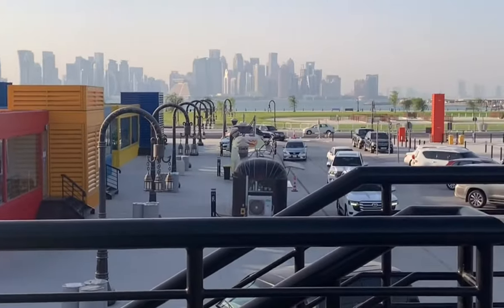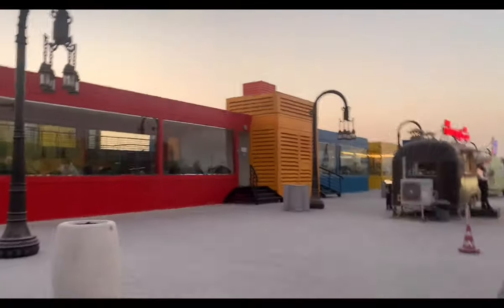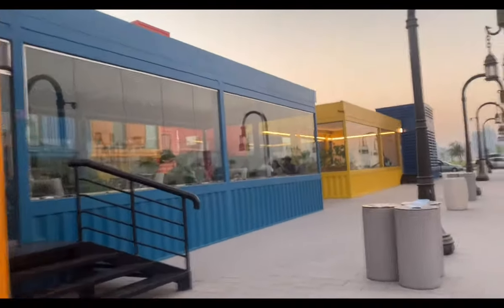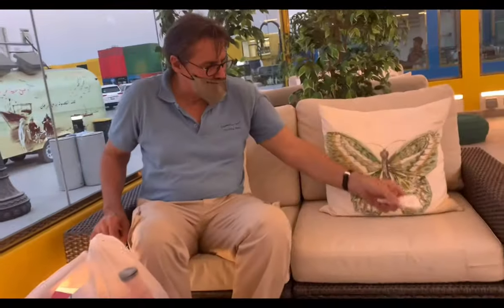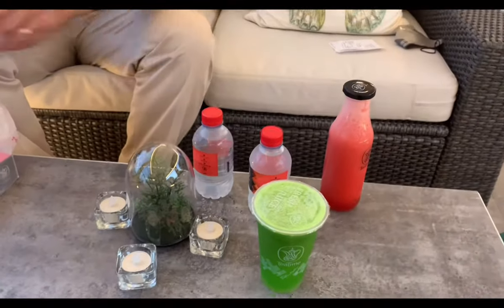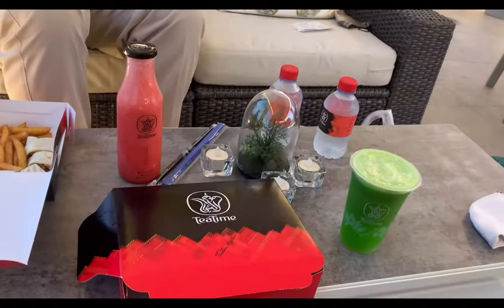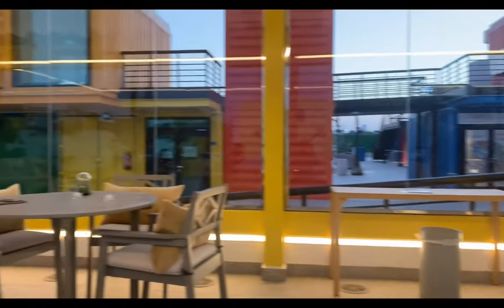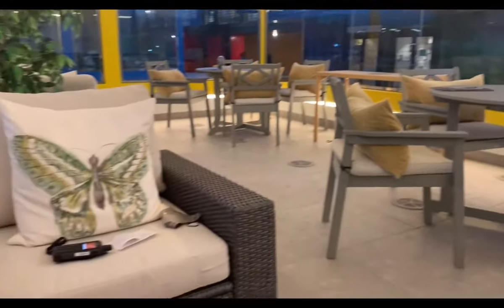Beautiful, Colorful BOXPARK DOHA, QATAR | Having dinner one of the lounges area | Tourist Spot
One of Qatar’s tourists spot. Located at Old Doha Port.